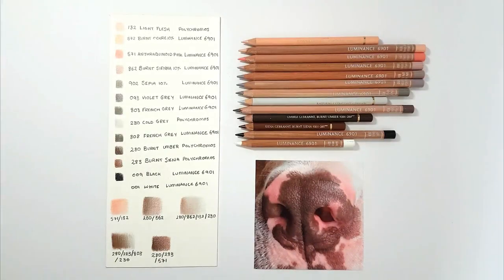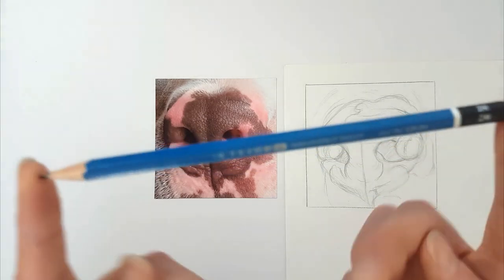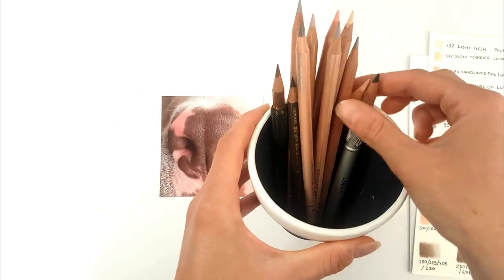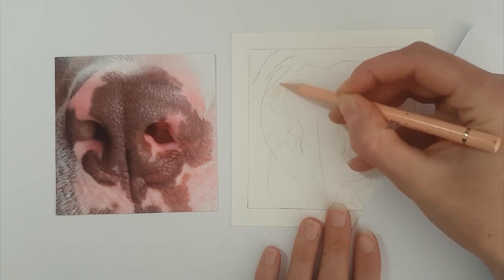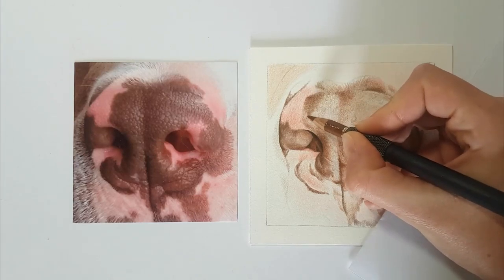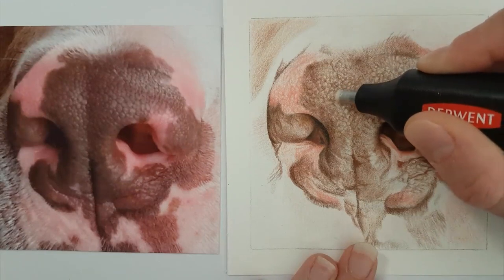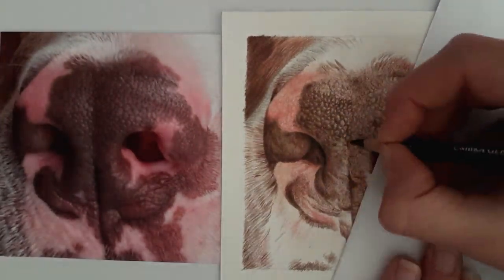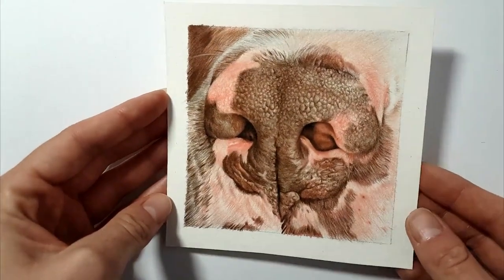How to draw a Dog's nose using Coloured Pencil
I hope you enjoy my first ever tutorial where I talk about tips and tricks on how to improve both your drawing and colour work. I discuss ways of achieving more accurate outlines, how to choose your colours, mapping highlights and shadows, applying detail and developing contrast.

I'm hoping to create lots more tutorials in the future so do drop any recommendations and suggestions in the comments below.

Here I have listed all the materials I have used for this drawing:
Mars Lumigraph Graphite pencils
Derwant Mechanical Eraser Derwent soft and hard rubbers
Faber Castell 3 piece Sharpener
Tracing Paper
Langton Prestige Hot Press Paper
Soft brush

(None of the products I use in this video are endorsed in anyway, so I am merely using tools and materials that I love to use within my work.)

I am a professional Pet Portrait and Wildlife artist.